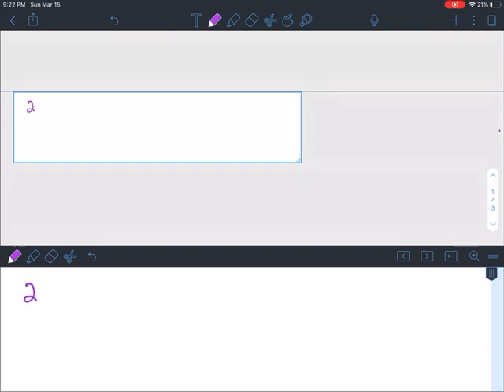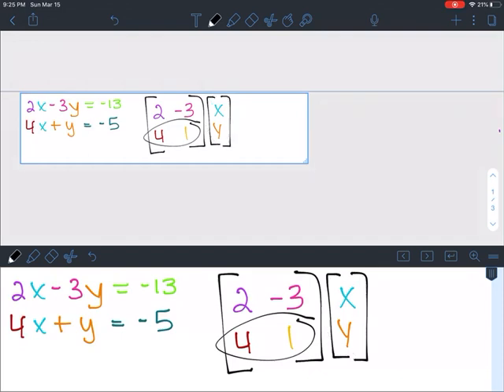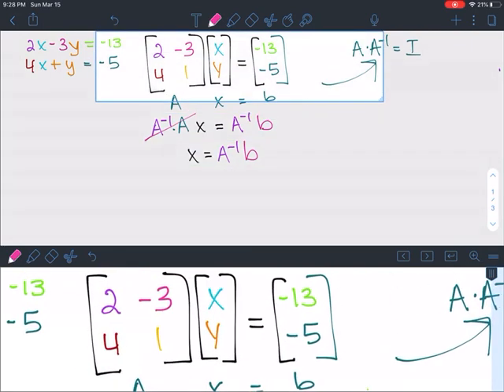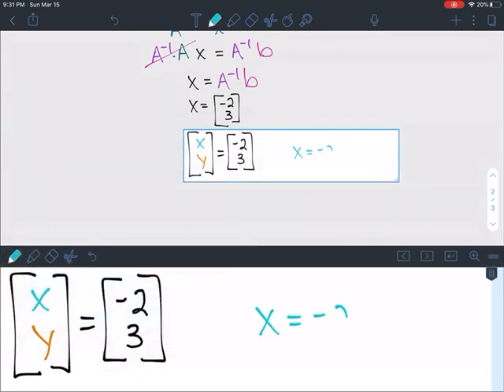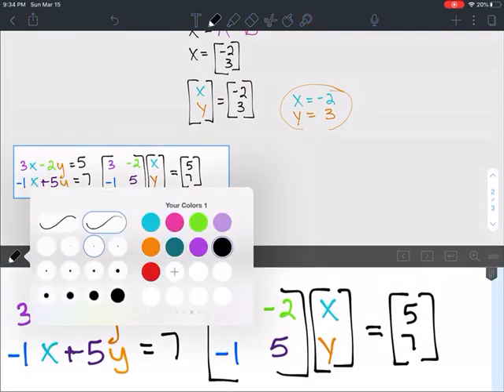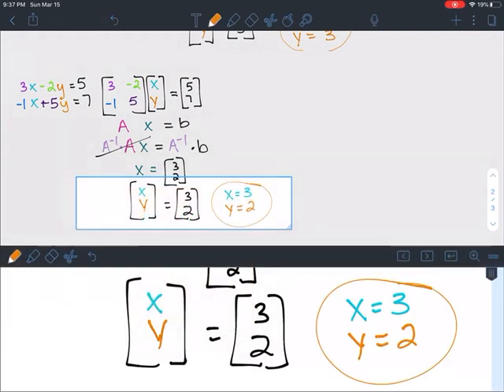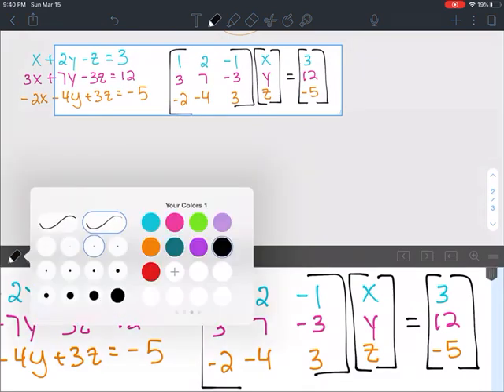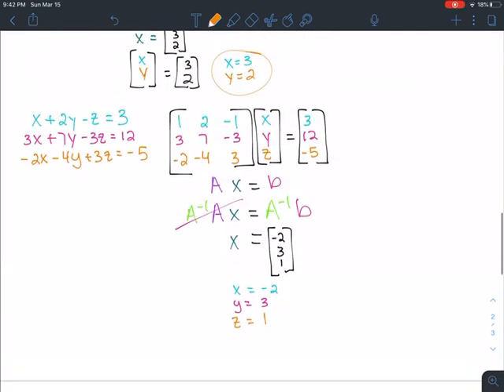4th period notes 3/16/2020 pt. 2